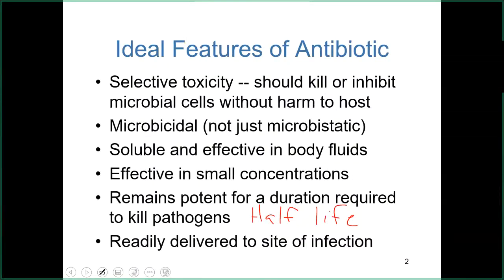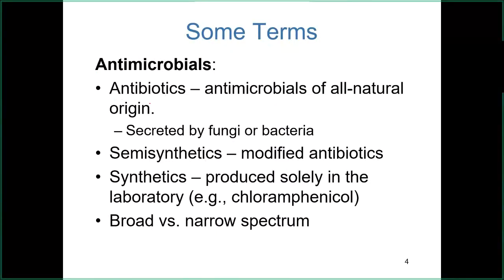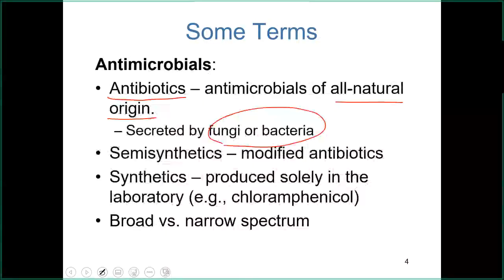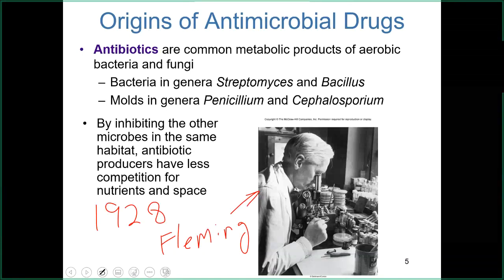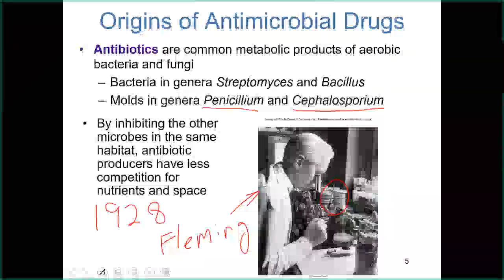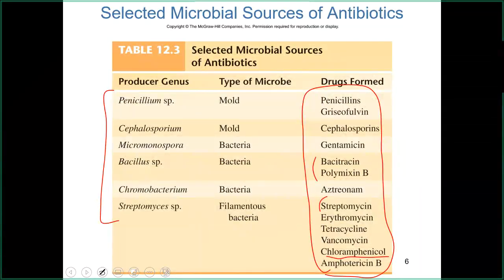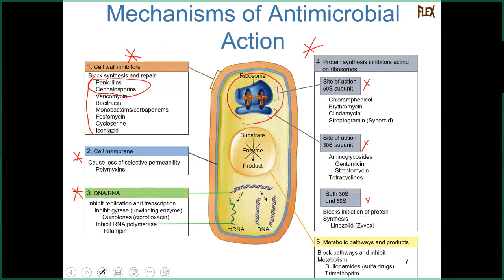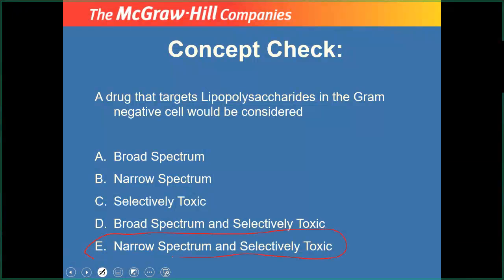Antimicrobial Therapy (Ch. 12), Lecture 1